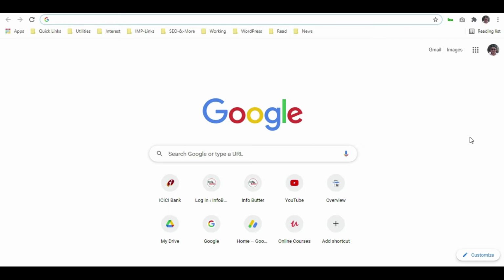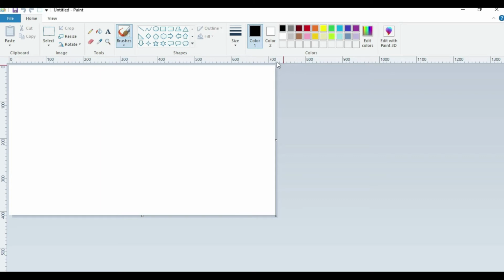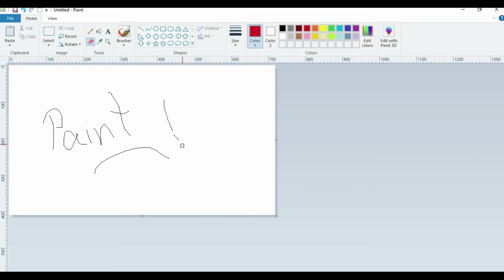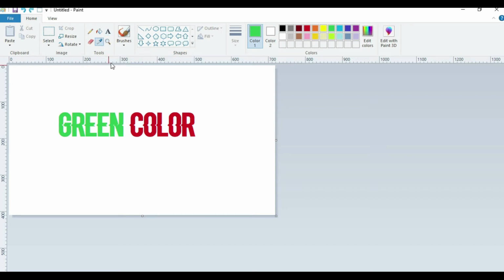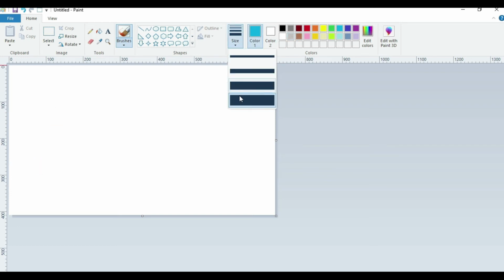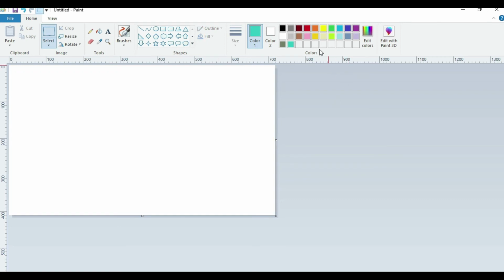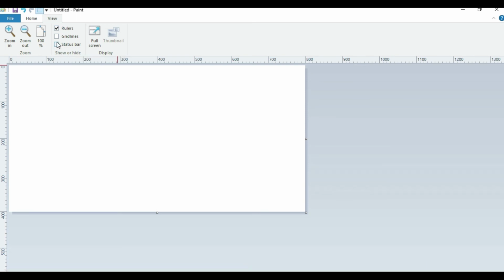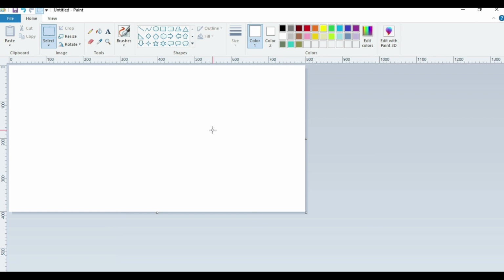Complete MS Paint Tutorial in Just 19 minutes and start designing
This ms paint tutorial will help you understand the software better. I have tried to cover all possible ms paint tools starting from the working area in paint to using shapes in ms paint. In this 19 minute video you will get to learn about all ms paint tools and designing essentials.

00:00 - Introduction

02:08 - MS Paint working area

03:44 - MS Paint tools and their functions

10:37 - MS Paint brush tool

10:37 - MS Paint shapes and their names

14:29 - MS Paint ruler function

14:58 - MS Paint gridlines

16:48 - MS Paint gridlines

17:39 - MS Paint gridlines

18:27 - MS Paint gridlines